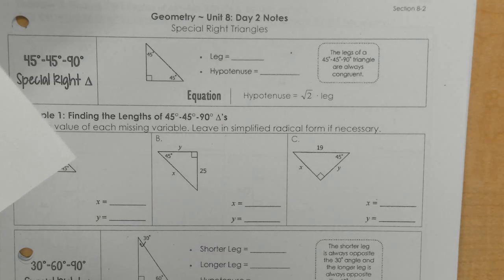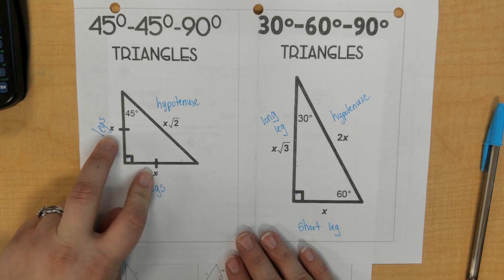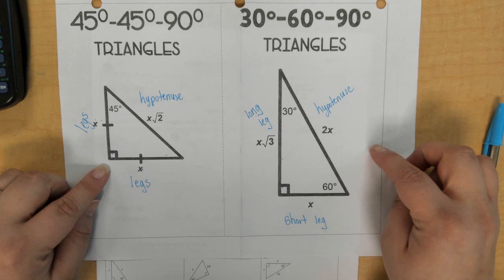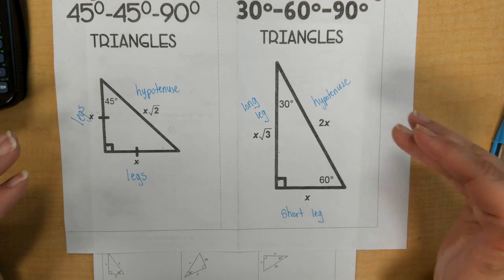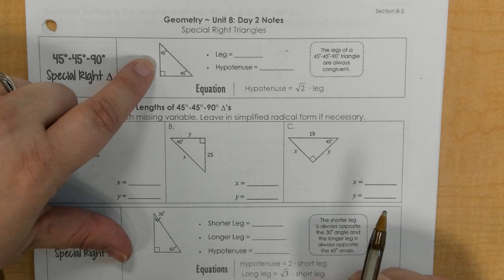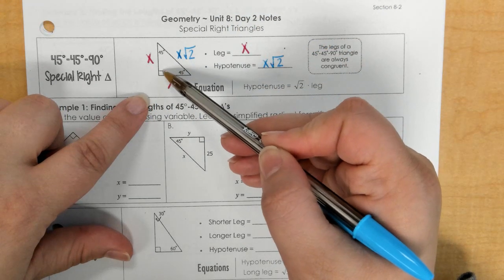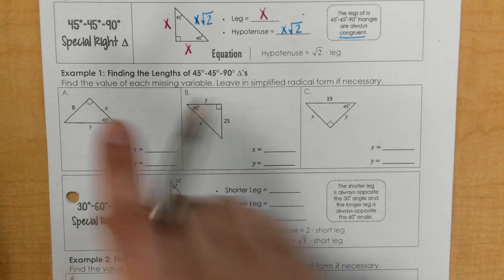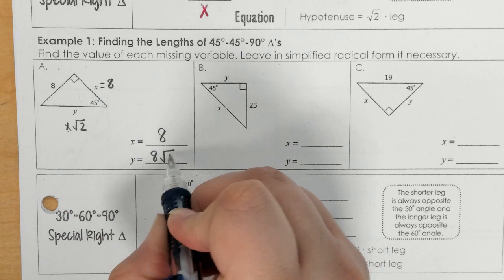Geom - Unit 8 Day 2 Notes, Ex 1